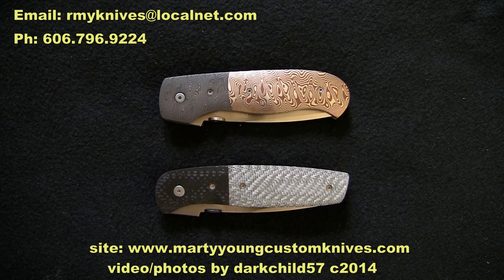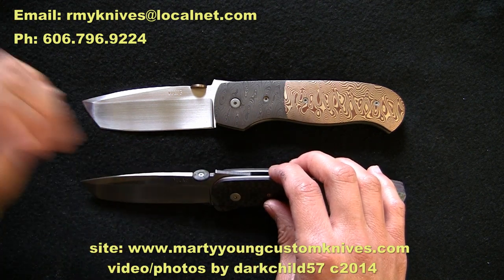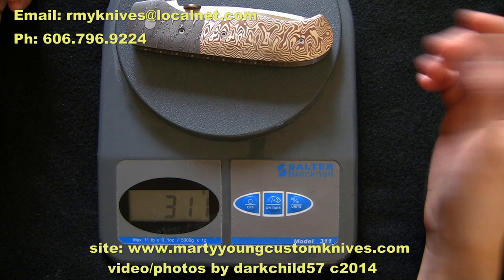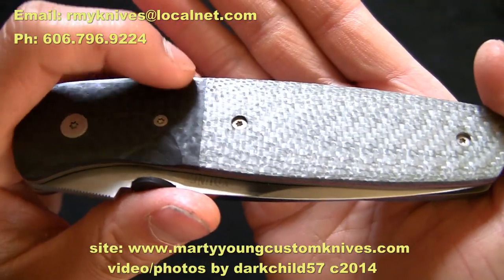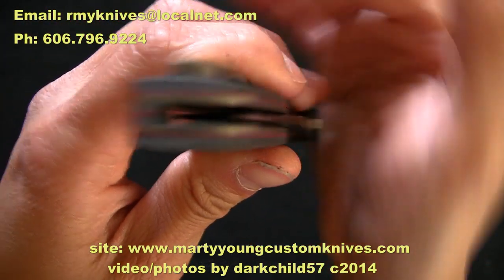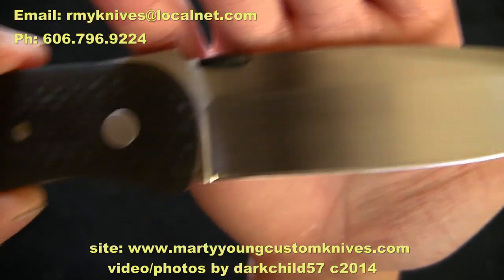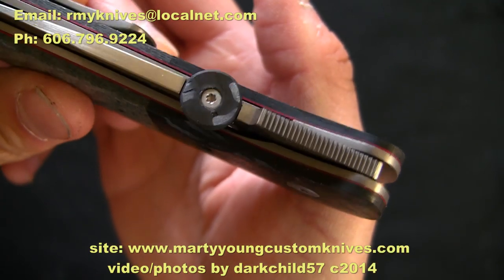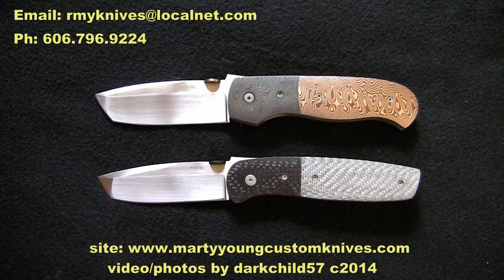Knife: Marty Young Bobcat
Excellent lightweight EDC knife. Quality made to your specs:)